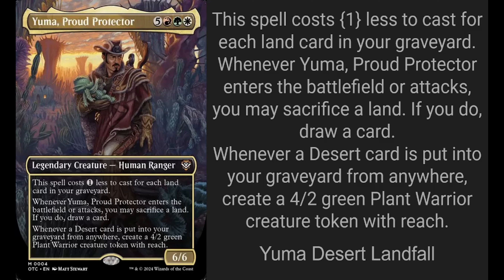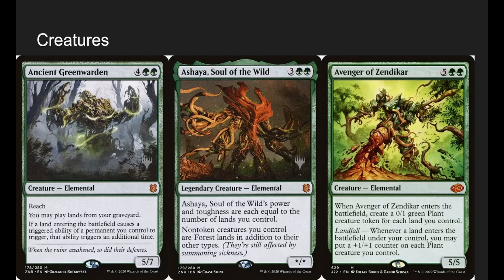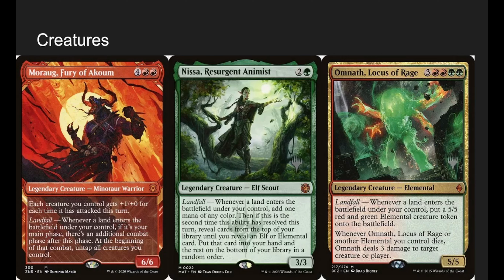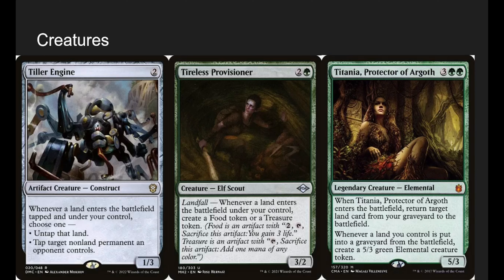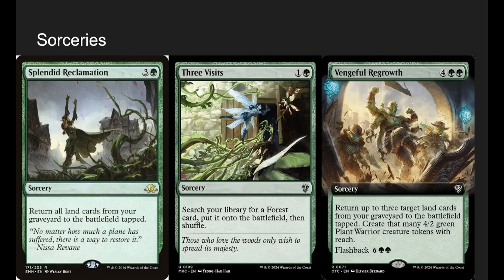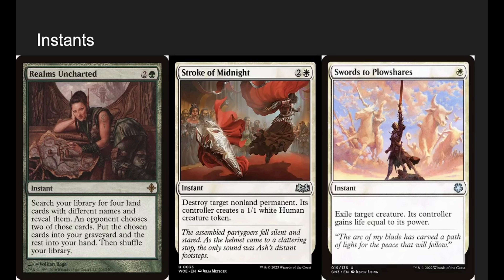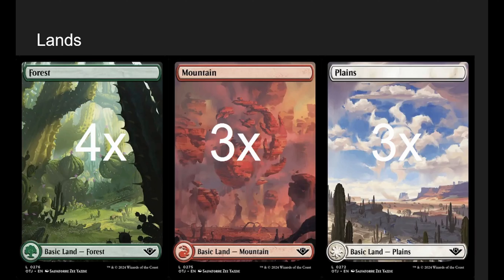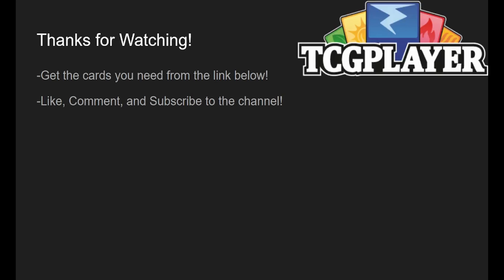Deck Tech: Yuma, Proud Protector Desert Landfall EDH / Commander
Deserts are back and better than ever in Thunder Junction. Get a ton of 4/2 plants to beat down opponents while playing multiple deserts a turn!